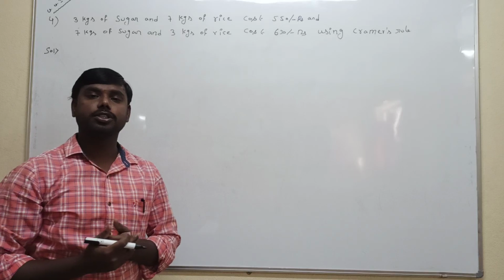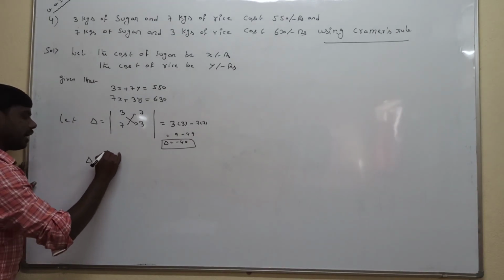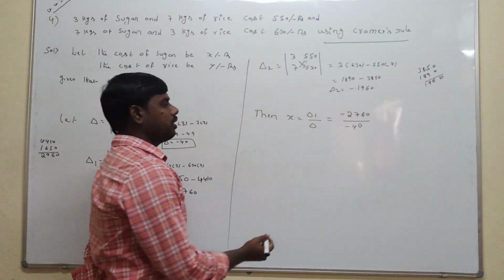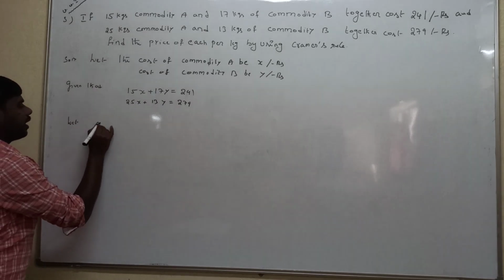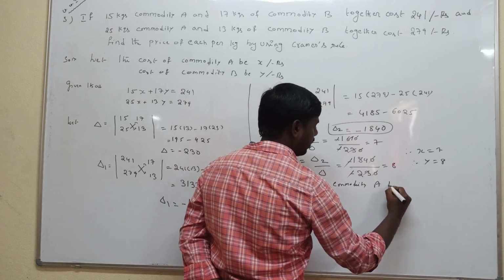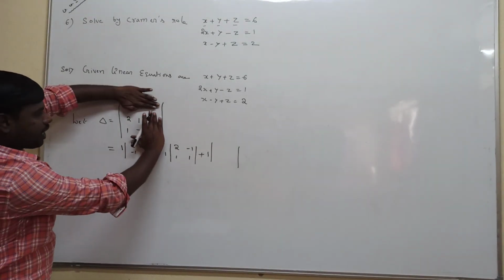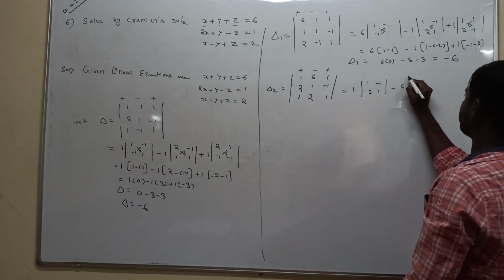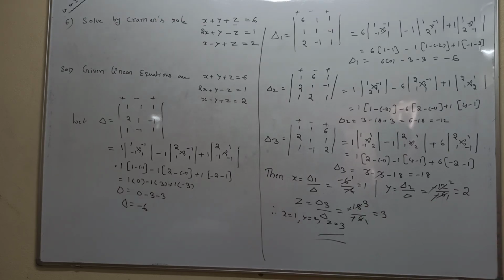4.matrices and determination (22/12/20)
solve the linear equations by using Cramer 's rule to find the x and y values